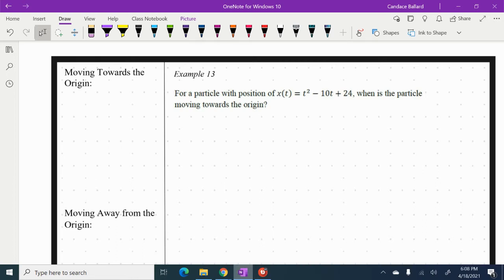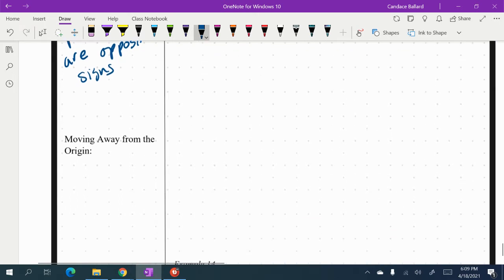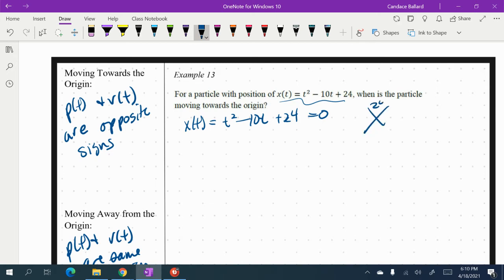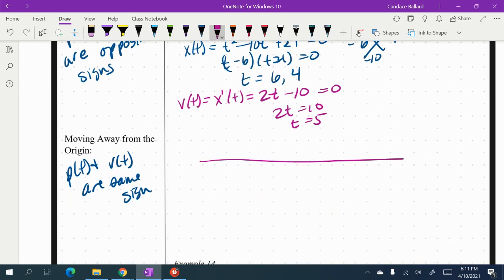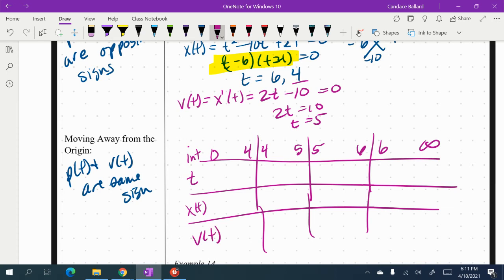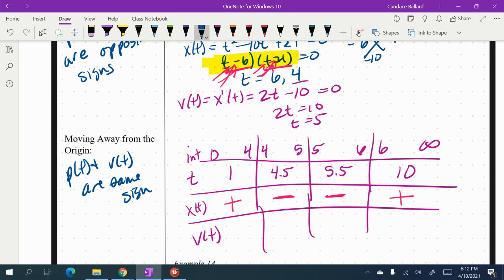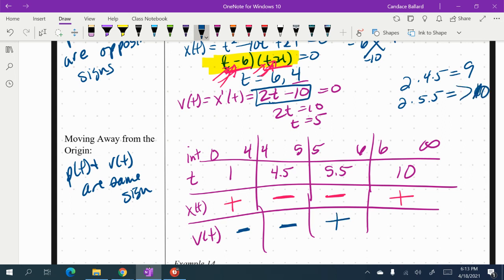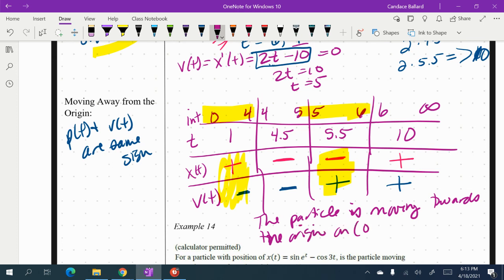Calculus AB 8.2 Position, Velocity, Acceleration Example 13